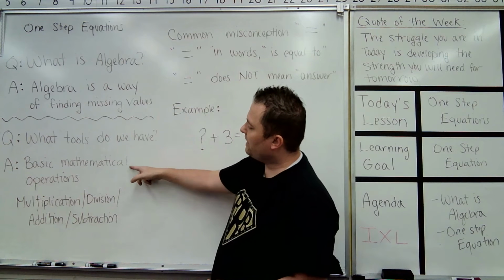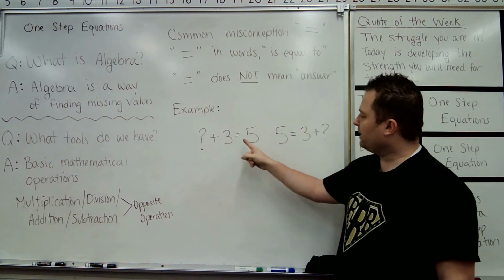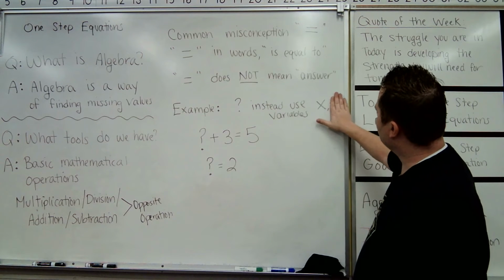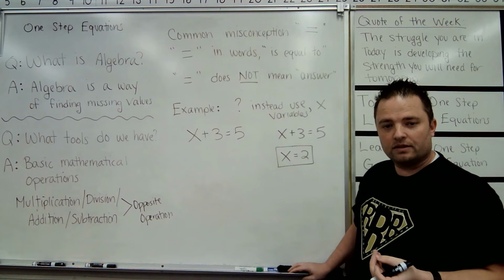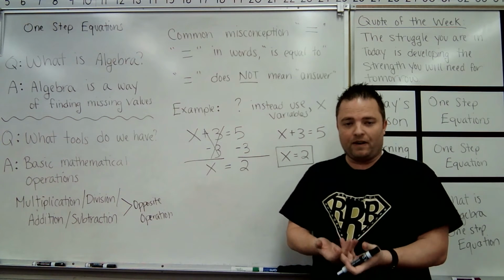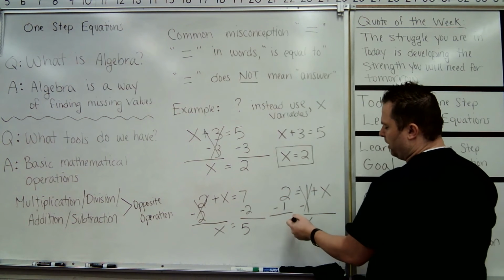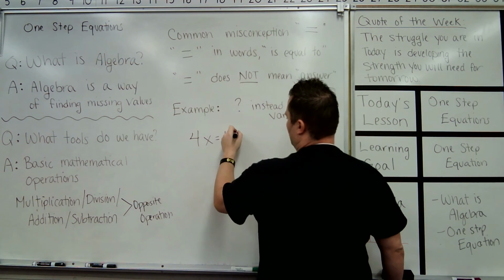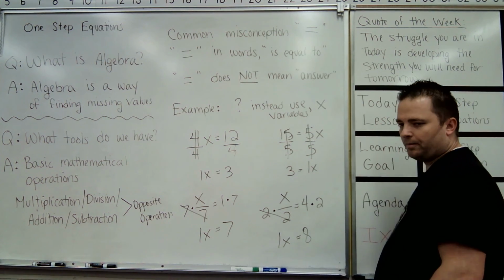Basic Algebra Techniques and One Step Equations